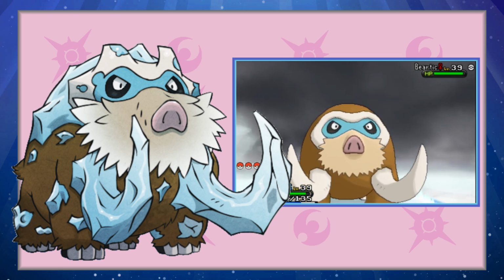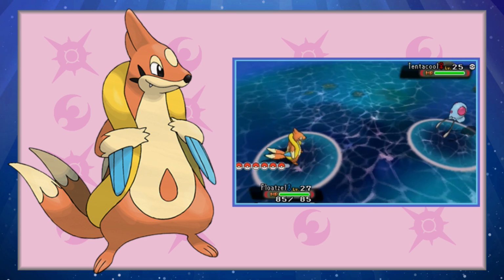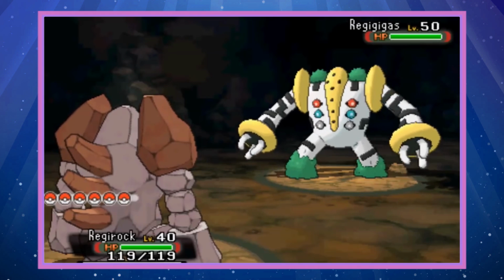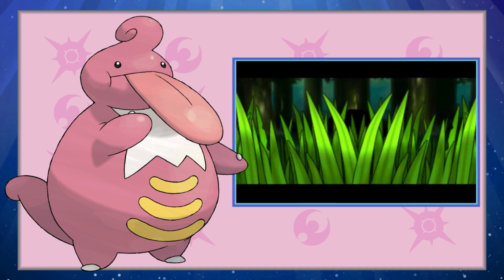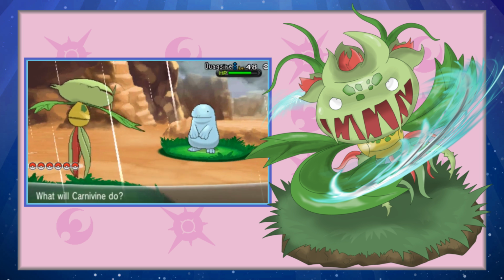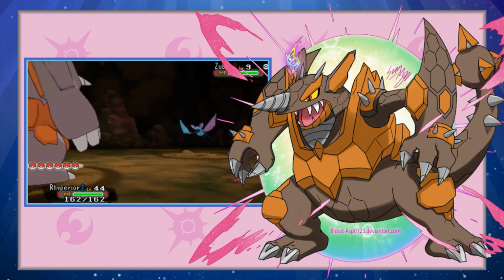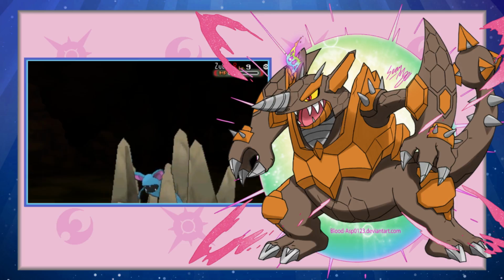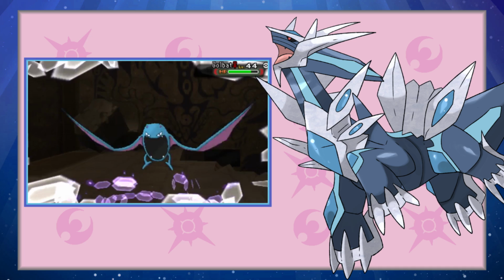Top 10 DIAMOND AND PEARL MEGAS! | Diamond and Pearl Remake Wishlist | CWpoke Top 10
Diamond and Pearl remakes, one of the most desired games right now from a vast majority of Pokemon fans would look incredible in the Generation 7 engine alongside Pokemon Sun and Moon.

But what about Mega Evolution?  A feature being ignored in Sun and Moon, I can't help but think it'll make a return since Z moves and Alolan Forms don't seem like they'll have long lasting potential.

What do you guys think?  Here's my Top 10 Diamond and Pearl remake Megas that I'd like to see!

* * * SOCIAL MEDIA * * *

* * * SOURCES * * *

(SPOILER WARNING!)

Note: All artists are listed by their DeviantArt names unless mentioned otherwise

Mega Mamoswine - Boultim
Mothim - Dekpi
Regigigas - Eilym96
Floatzel - Viviaren
Drapion - Tamaume
Weavile - Tomycase
Rhyperior - Blood_Asp012
Lickilicky - Austinferno
Carnivine - Austinferno
Dialga - Phatmon66
Palkia - Phatmon66